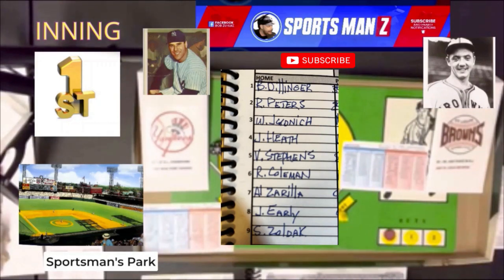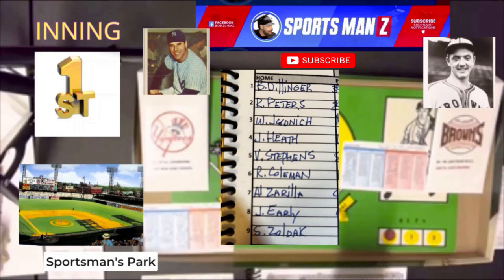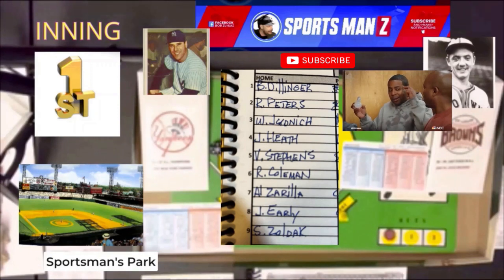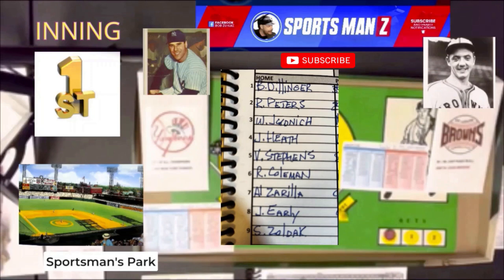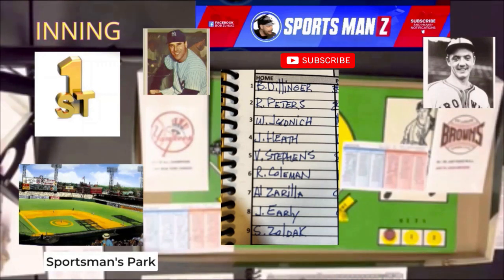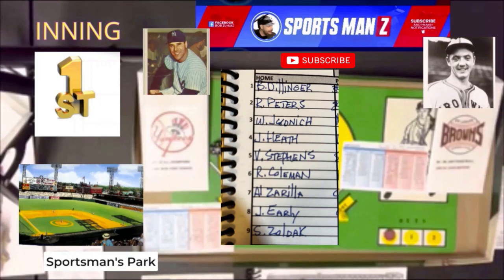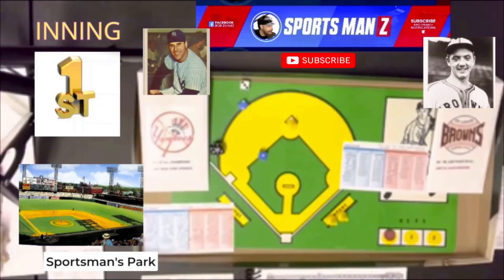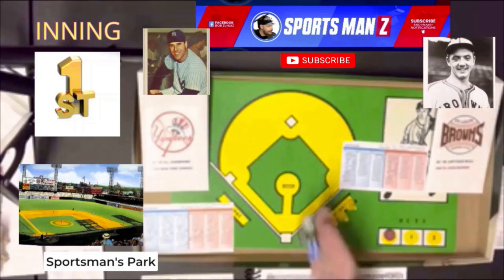Strat-O-Matic C&D Baseball; MISMATCH MONDAY: 1947 Yankees vs. 1947 Browns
Another exciting MISMATCH MONDAY finds us in St. Louis' Sportsman's Park in 1947 to watch the AL Pennant-winning and World Series Champions New York Yankees taking on the lowly St. Louis Browns. The pitchers for today's game are Vic Raschi of the New York Yankees and Sam Zoldak of the St. Louis Browns. It doesn't get any more "mismatch" than this, does it? But, can the St. Louis Browns hold their own in this game against the mighty New York Yankees machine? I don't know. Well, I do...but you'll have to watch to find out.